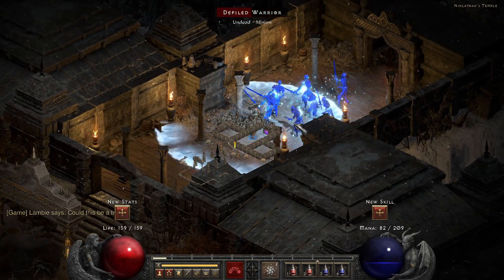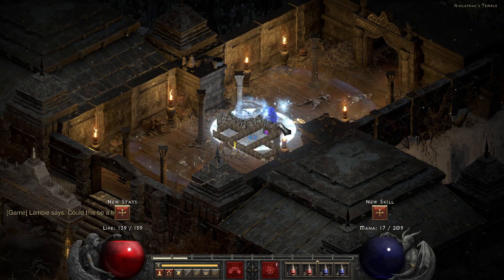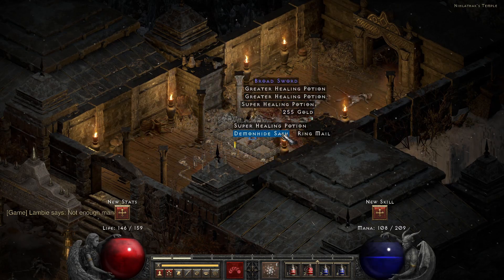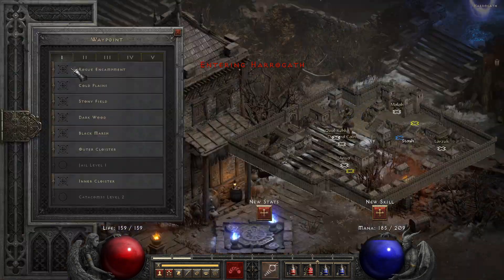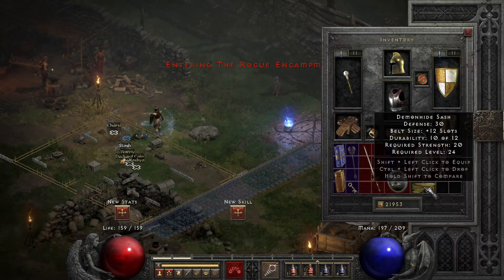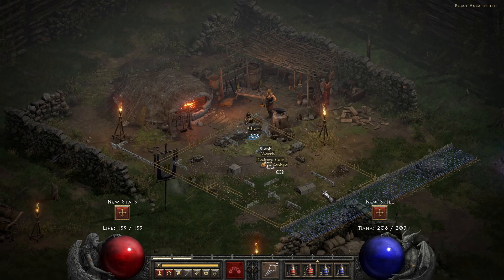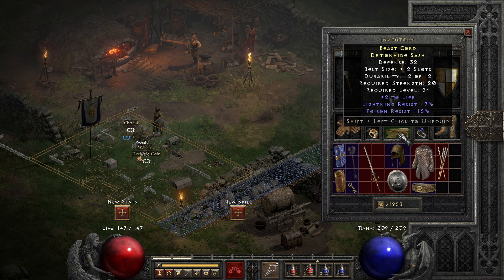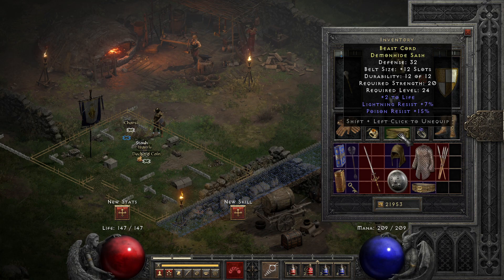Imbueing a 16 Slot Belt with low STR requirement - Diablo 2 Resurrected: Season 7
I like to imbue a demonhide sash or something so it gets some stats and let's me have 16 potions on my belt